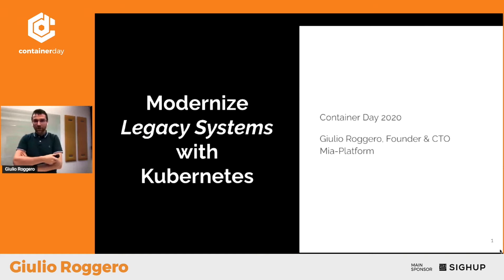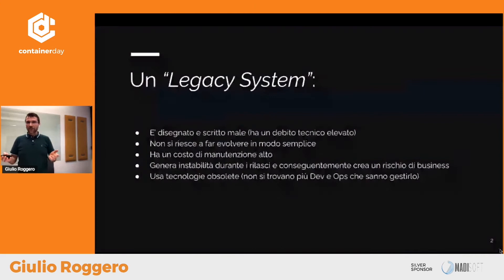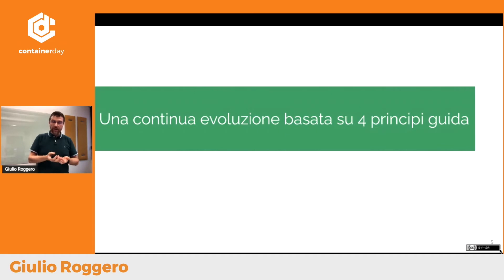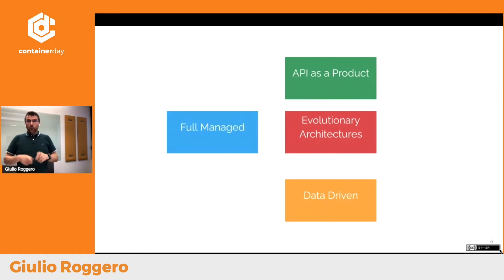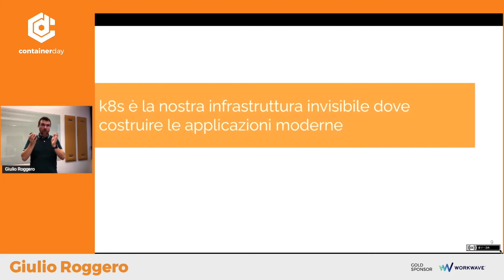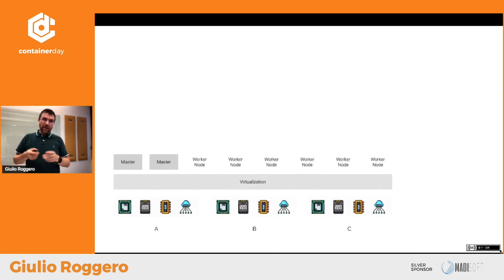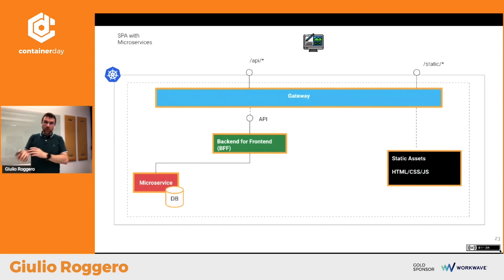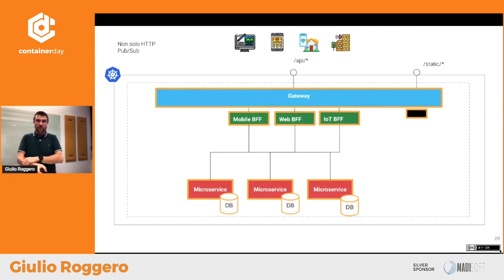Modernize Legacy Systems with Kubernetes | Giulio Roggero | containerday 2020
Molte aziende hanno costruito negli anni sistemi informatici complessi che gestiscono i processi interni e i processi di gestione i clienti/fornitori. Con il cambiamento delle abitudini dei consumatori quello che una volta si faceva intermediato da un agente, commesso o addetto che usava il sistema gestionale per rispondere alla richiesta del cliente ora si fa in modalità self service semplicemente con uno smartphone, il cliente si aspetta di essere autonomo nel rapporto con l’azienda. L’esperienza che ci si aspetta come consumatore è quella che si vive usando piattaforma native digitali come ad esempio Netflix e Spotify. Il problema è che la maggior parte delle aziende non è partita nativamente digitale e non è possibile azzerare tutto e ripartire da capo senza correre rischi di business continuity importanti che vedono milioni di clienti coinvolti e impatti significativi a livello economico in caso di down. Se non è possibile ripartire da zero, quindi come fare? Una risposta è un approccio graduale di evoluzione architetturale e tecnologica dove Kubernetes, e il suo ecosistema, giocano un ruolo chiave. In questa presentazione vedremo i tre principi cardine sulla quale si basa questa strategia: API as a Product; architetture evolutive; fast data con pattern CQRS; che si uniscono per creare una strategia di Modernizzazione delle Applicazioni utilizzando i componenti dell’ecosistema del landscape CNCF Da qui capiremo quali siano i benefici nel breve, medio e lungo termine e quali passi iniziare a fare per avviare questa strategia.